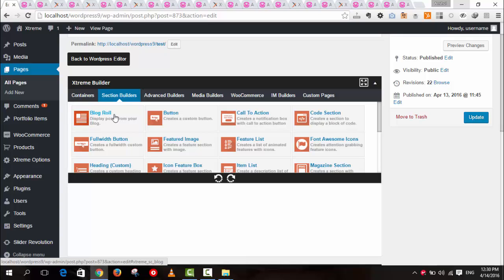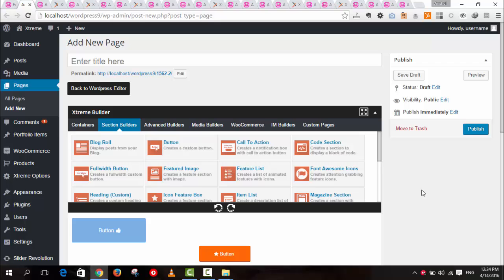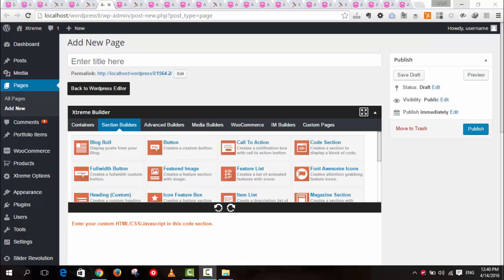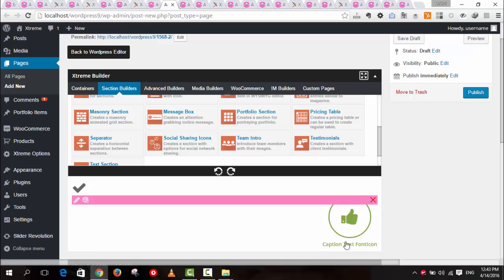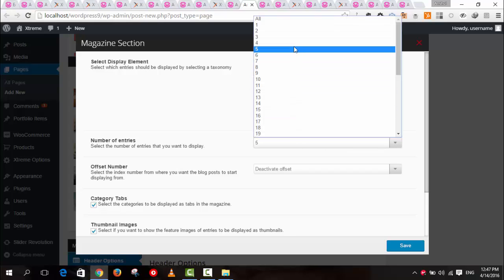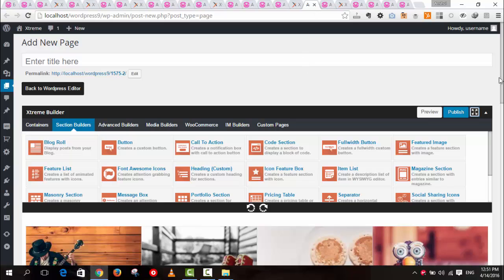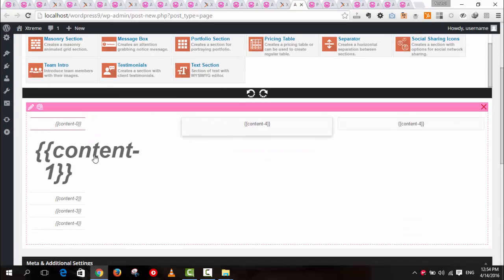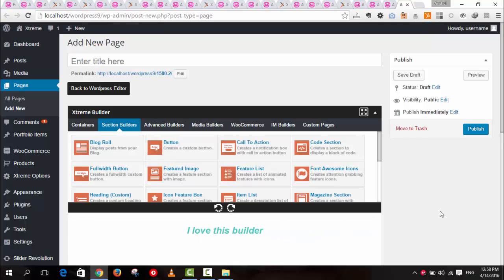Working with Section Builders